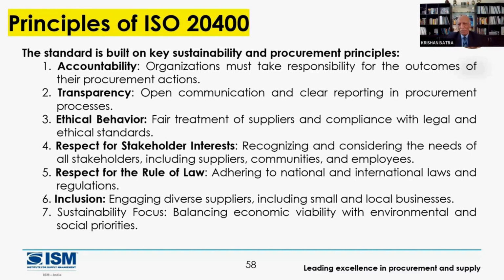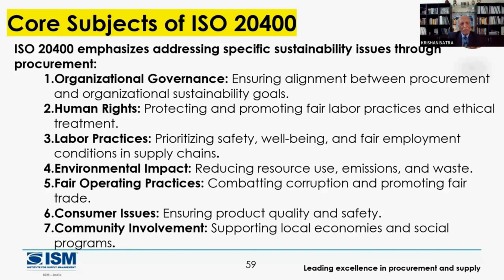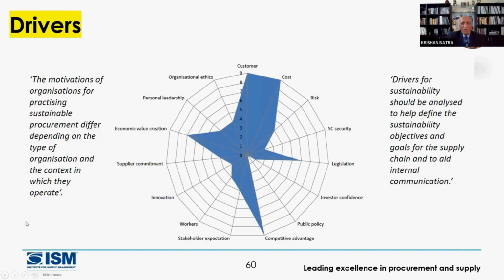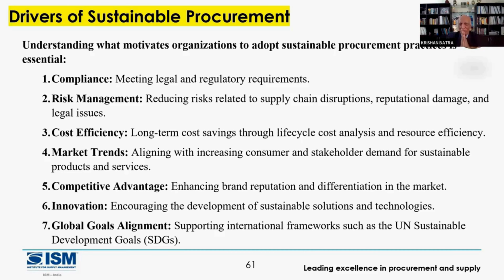ISO 20400 Explained: Concepts, Principles & Drivers of Sustainable Procurement |Mr. Krishan K. Batra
Learn the essential foundations of ISO 20400 – Sustainable Procurement, including its core concepts, guiding principles, key subjects, and major drivers that shape responsible procurement practices worldwide.

In this video, we break down the building blocks of ISO 20400 to help procurement, supply chain, and sustainability professionals understand how to integrate sustainability into daily decision-making.

✔ Concept of ISO 20400
✔ Principles of ISO 20400
✔ Core Subjects of ISO 20400
✔ Drivers of Sustainable Procurement

Whether you're preparing for certification, improving your procurement strategy, or driving sustainability initiatives, this video provides clear guidance to help you get started.